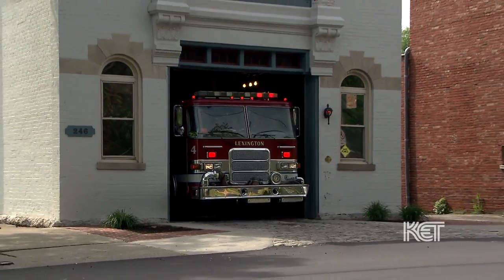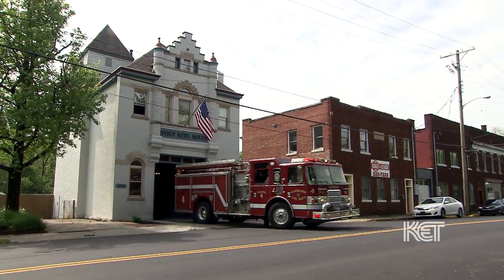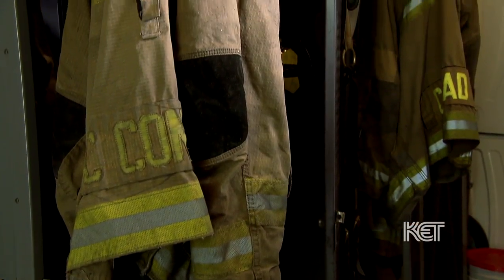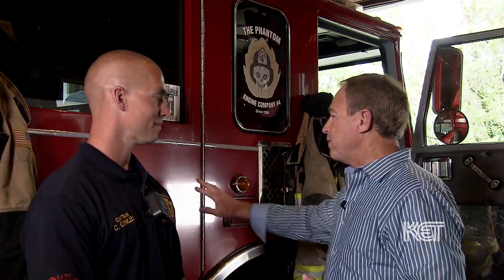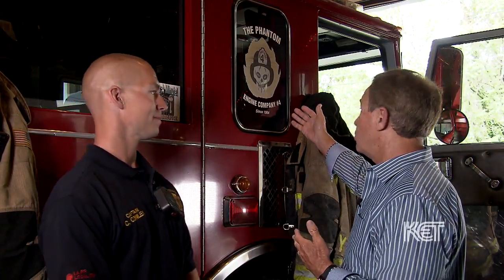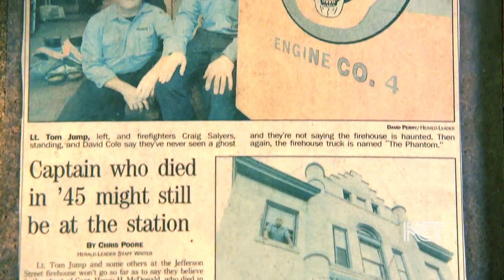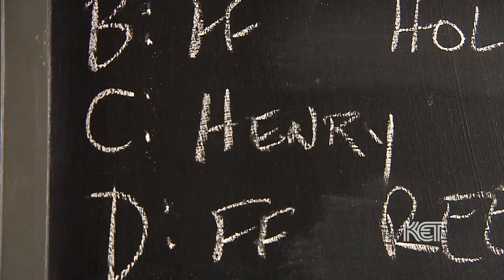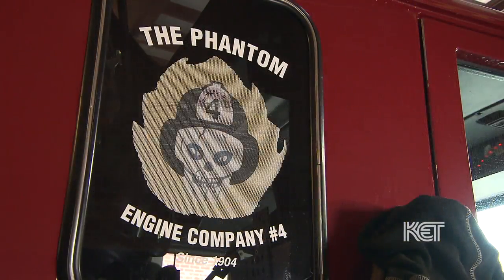Kentucky's Oldest Firehouse | Kentucky Life | KET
Doug visits the oldest firehouse in Kentucky, the Vogt Reel House, located on Jefferson St. in Lexington. Captain Chris Conley of the Lexington Fire Department tells the history of the firehouse, which was built in 1904, and talks about a "phantom" of a mid-20th century fire captain that supposedly haunts the building.